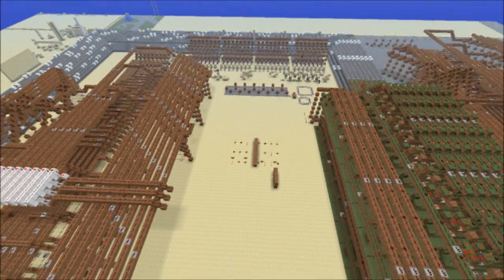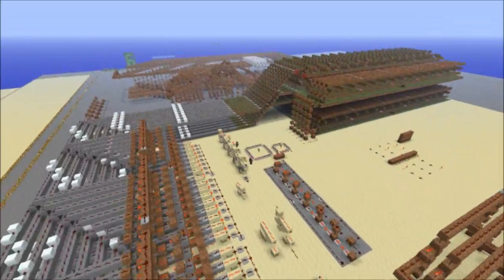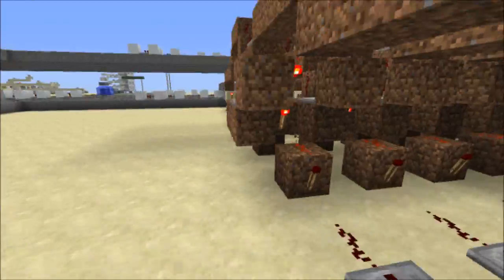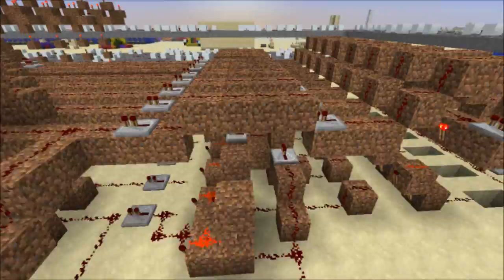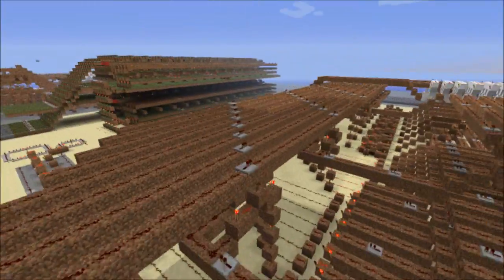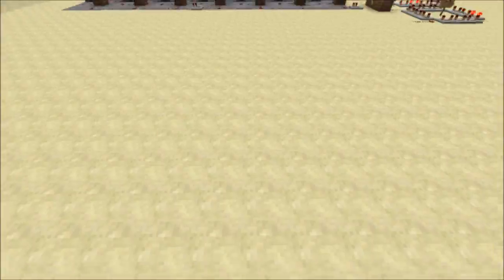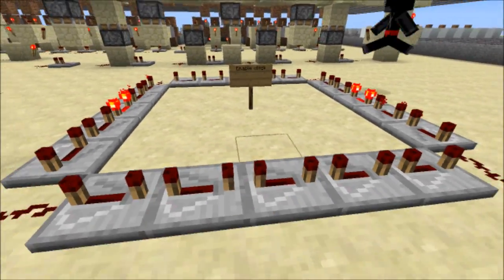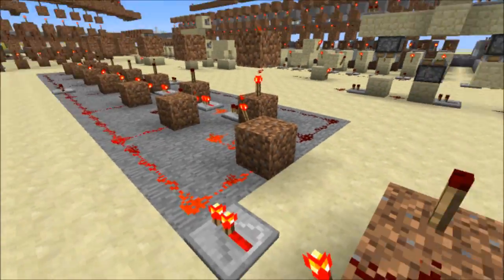Minecraft - CPU Update 3 - Hmm... What to put here...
A quick update on the CPU. The ALU is complete and the wiring for the rest of the CPU needs to be finished before it is complete. I spent most of my time on the ALU mostly because of how large it is. I made a few tweaks to other things as well.